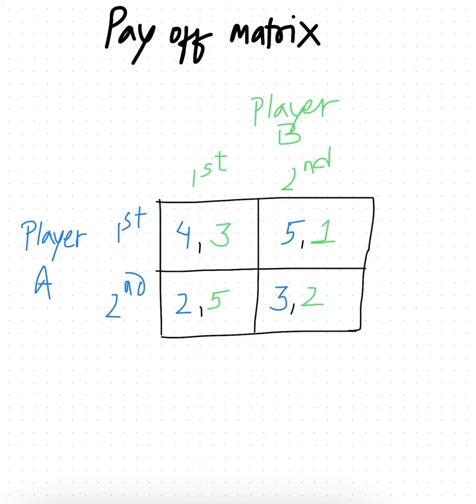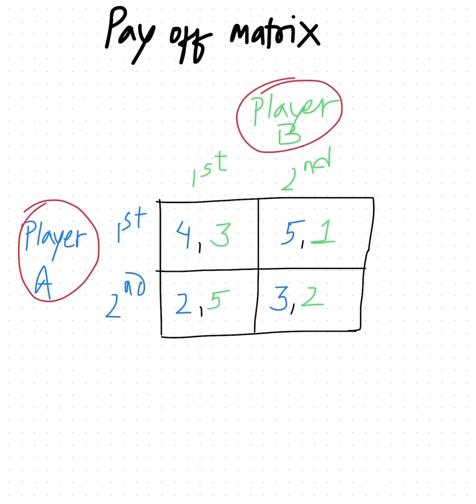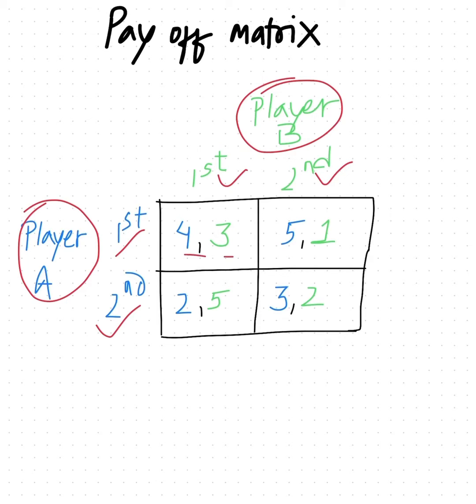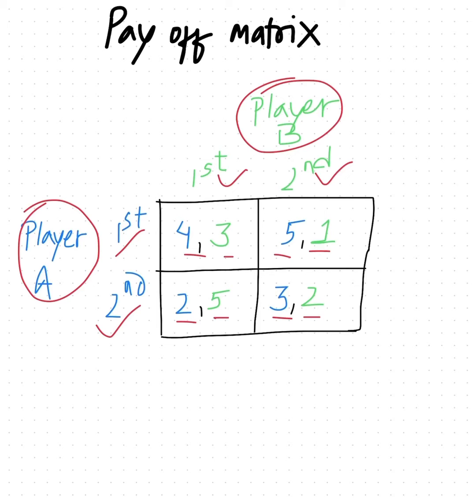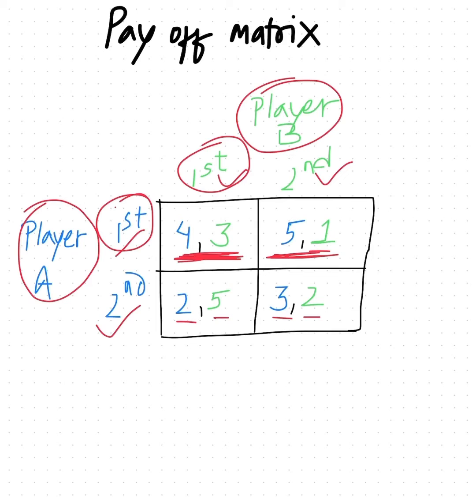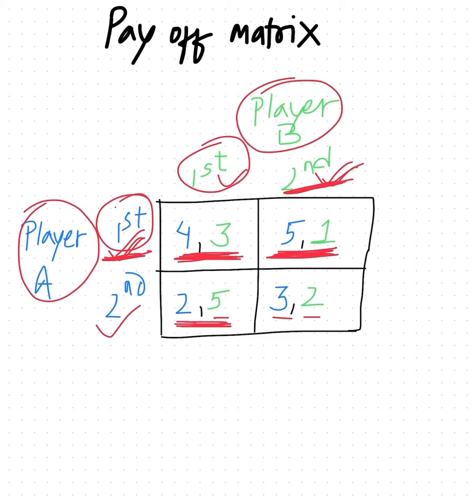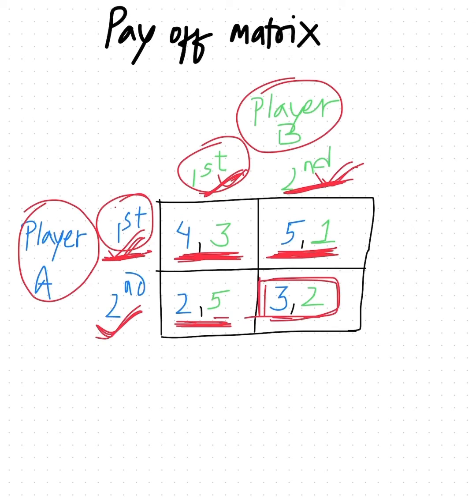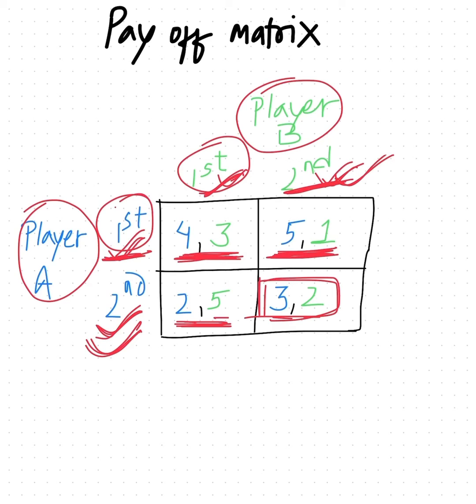Payoff matrix in game theory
This is a basic idea about a payoff matrix in a game theory often used in economics.
economics gametheory payoff matrix bba mbs mba tu tribhuvanuniversity.